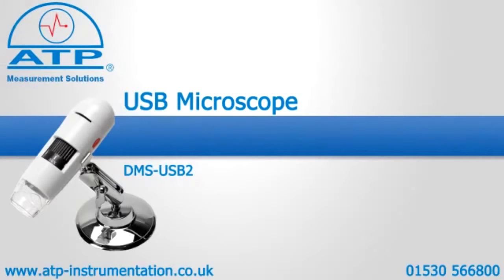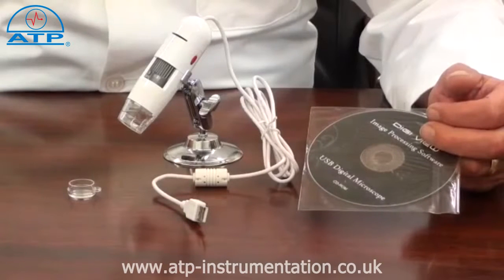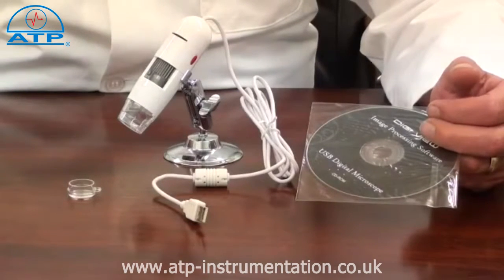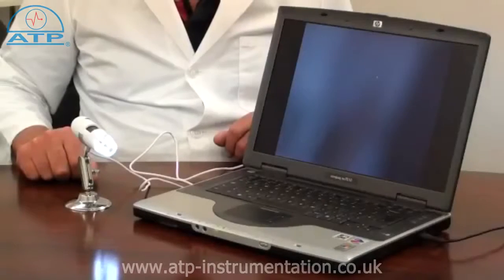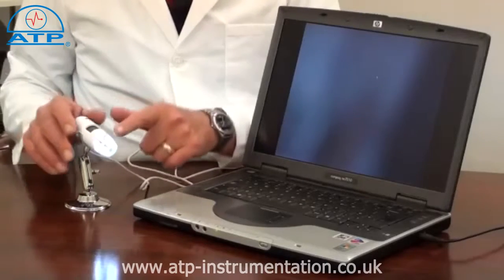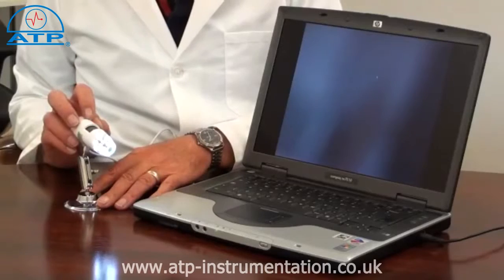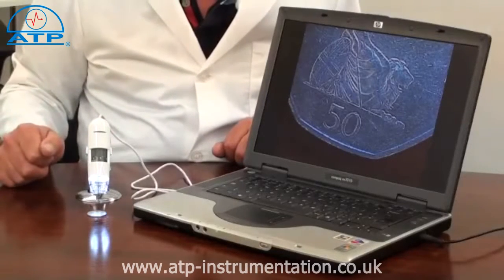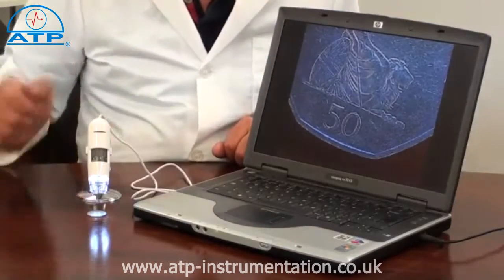Digital USB Microscope | ATP Instrumentation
This USB Digital Microscope connects directly to a computer via a USB port and allows real time monitoring and image capture. The resolution of the captured images can be set for high quality images or low quality for smaller file sizes. Ideal for quality inspection, fault finding or as a training aid.

Digital USB Microscope Features

•    Variable magnification from 25x to 200x
•    2 megapixel camera
•    USB interface for direct connection to a PC or laptop
•    Microscope powered via 1.2m USB Connection
•    Auto exposure
•    Adjustable white LED lights
•    View the images in real time on the computer screen
•    Capture still images at the touch of a button
•    Images can be attached to email's or reports
•    Supplied with chrome stand, lens cover & PC software

Product Web SKU:
ADMS-USB2